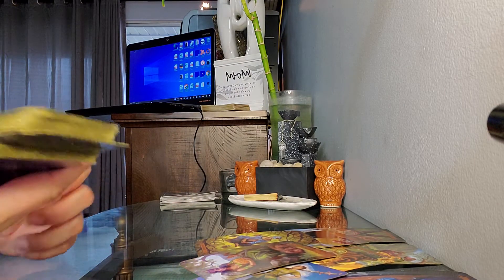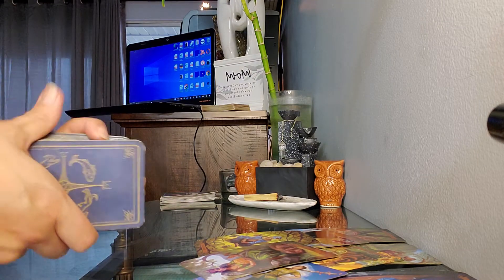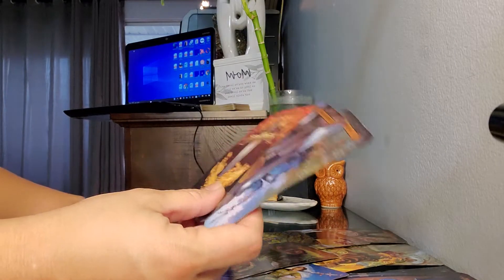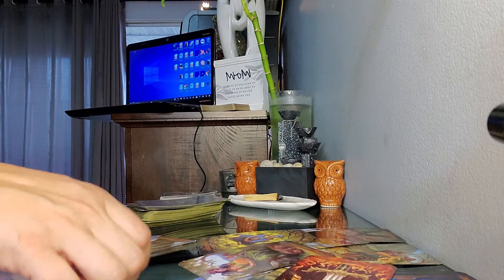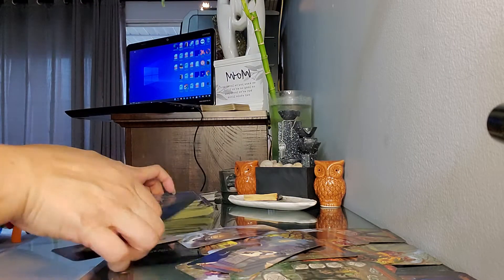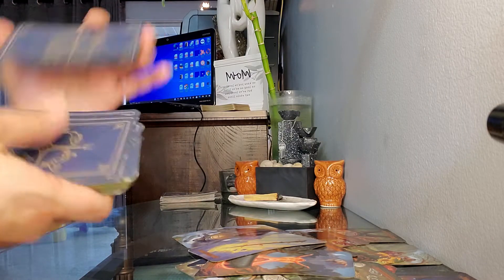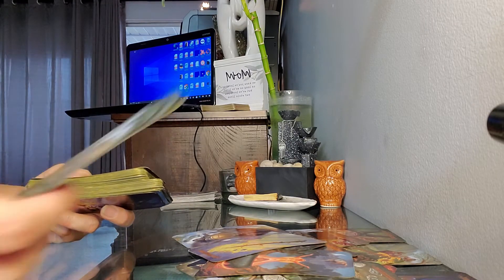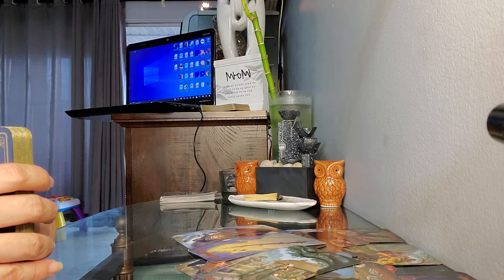Libra Daily message 12/28/20 *Moving toward abundance*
Please keep in mind this can be your energy or your persons energy!

Timeless love reading Psychic Tarot card reading
Whats coming towards u in love? What are they thinking? Your person feelings towards you? How they see u? Outcome?

Thank u for all ur Love & support to my channel.

***Weekly Posting Schedule***

*Monday thru Thursday Daily message (All signs)

*Thursday's what's coming towards u this weekend? (All signs)

*Sunday’s what's coming towards u this week? (All signs)

*** Now Accepting readings for a limited time $25.00 a